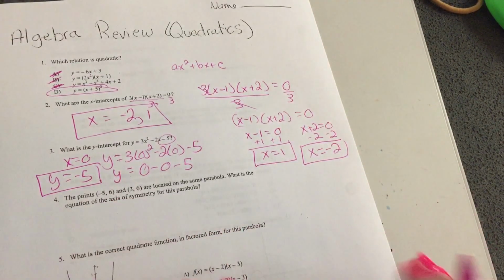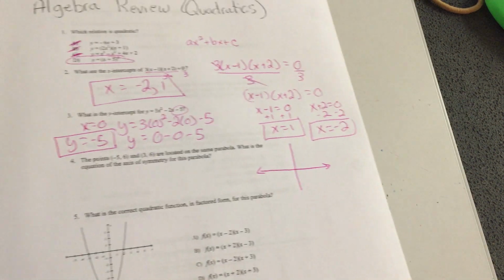Algebra - Quadratic Review (Unit 8 )